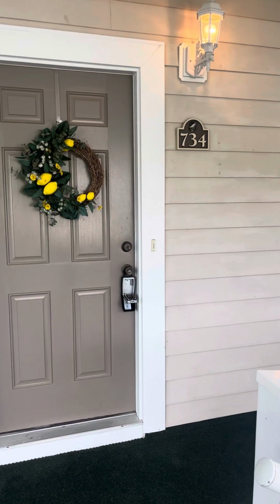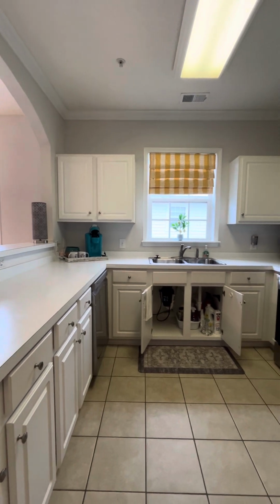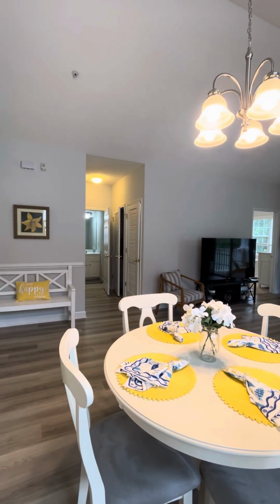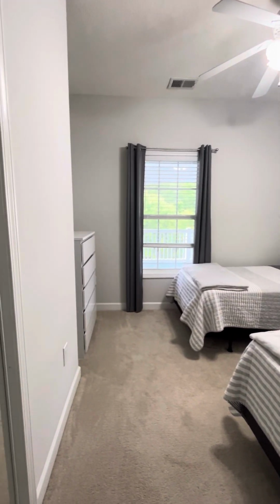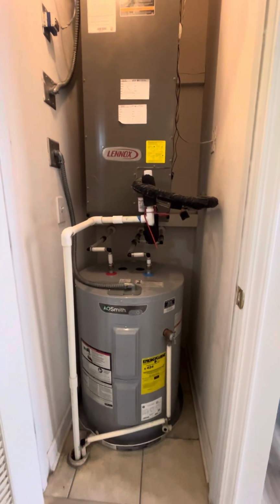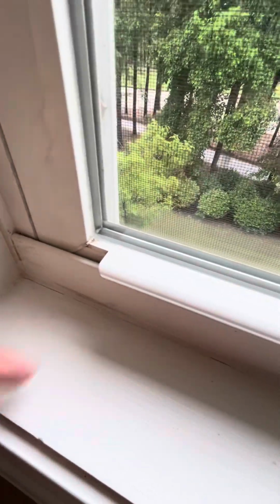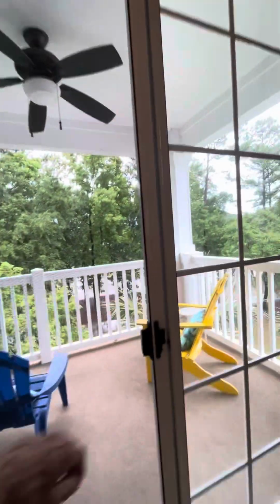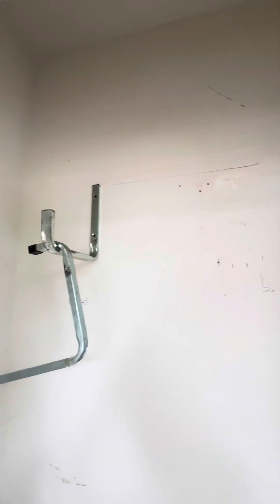6015 Catalina Dr #734